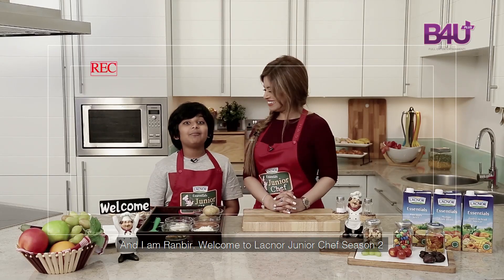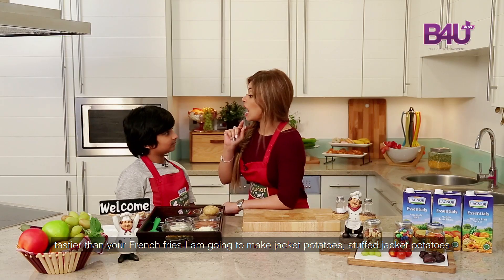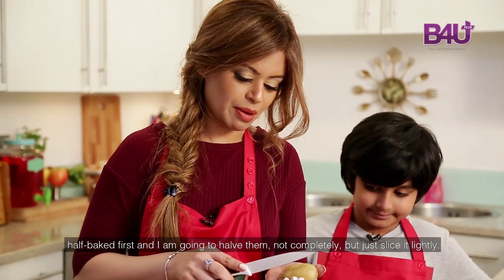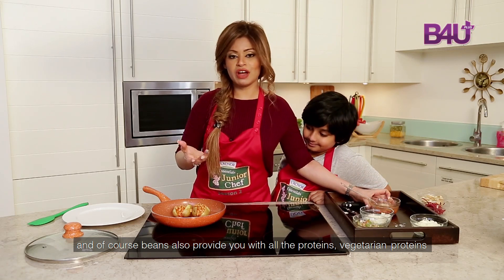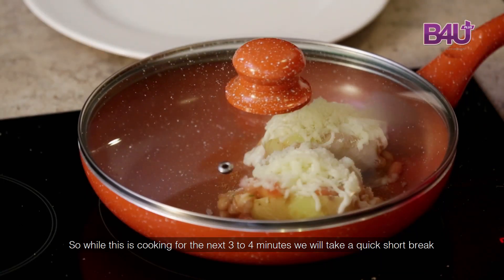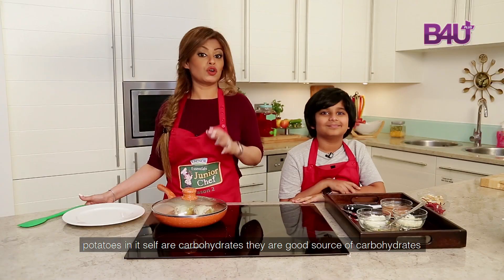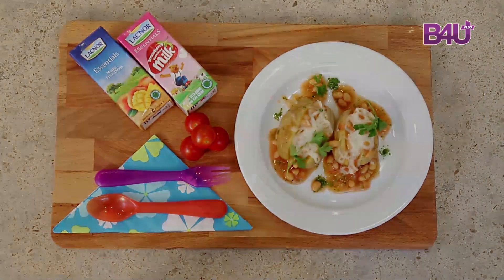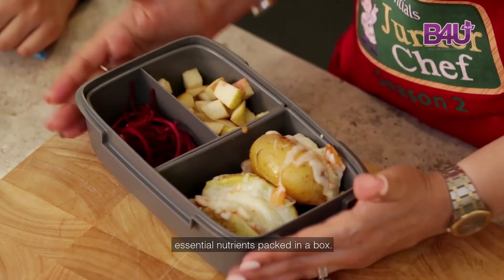Lacnor Junior Chef - Season 2 - Episode 2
Learn how to cook Jacket Potatoes with Lacnor Junior Chef.